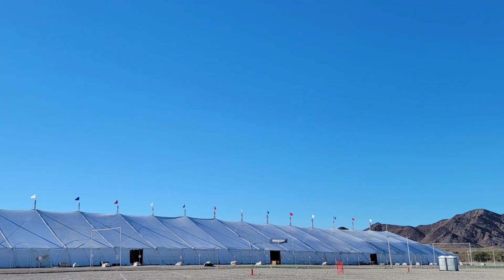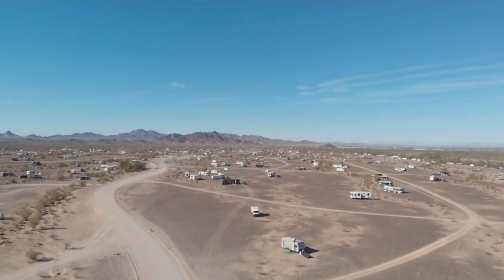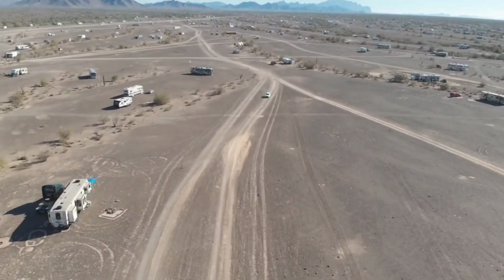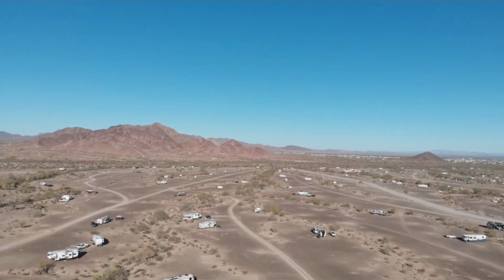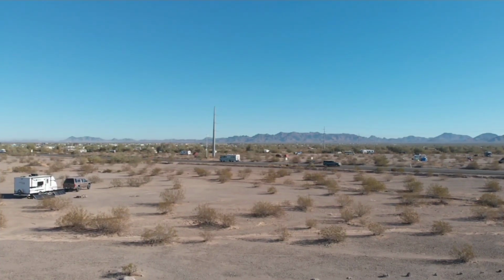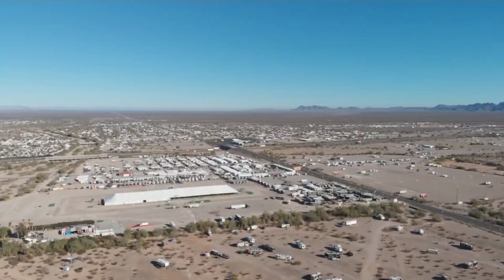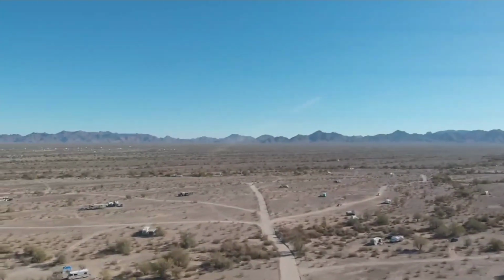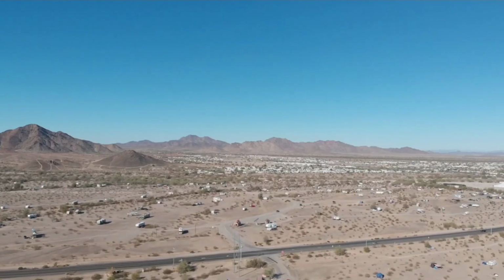Big Tent, current conditions and updates on ALL 4 LTVAs!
Current conditions on LaPosa South, LaPosa North, LaPosa Tyson Wash and LaPosa West with pics and Video of The Big Tent.

My mobile internet provider:
EZ-COM

My music
Epidemic Music

If I'm in your area and you would like to meet me I will do my my best to make it happen.